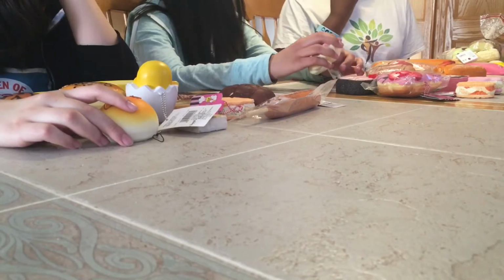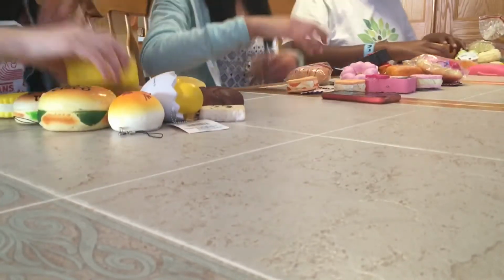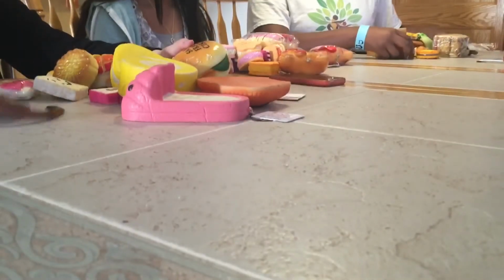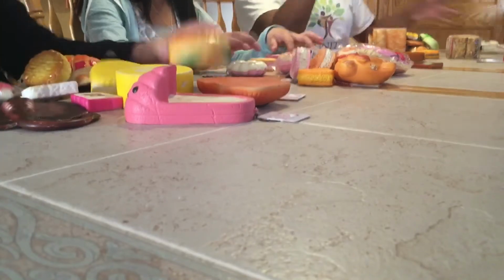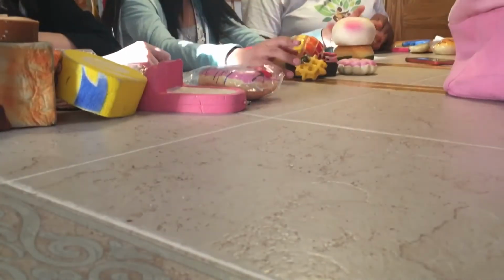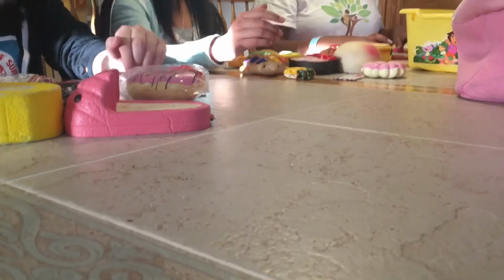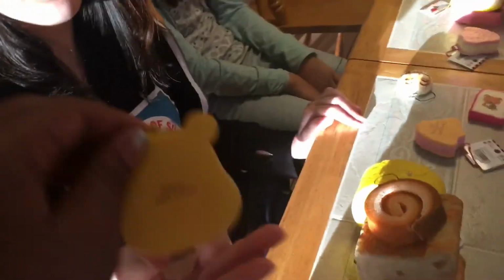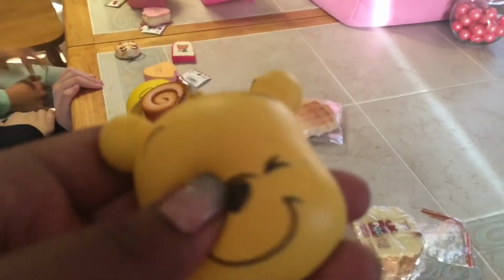Stacking Squishies! w/ friends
This. Was. Frustrating. But so fun! Thanks Marissa and Denise for participating in the game/challenge/video!
Instagram (left to right)
Denise : @xxdmadera
Marissa : @rizzzaa
Me : @bubblysquish @_squishyvideos_ @awk._.k
Comment "topple" if you read until here ;)